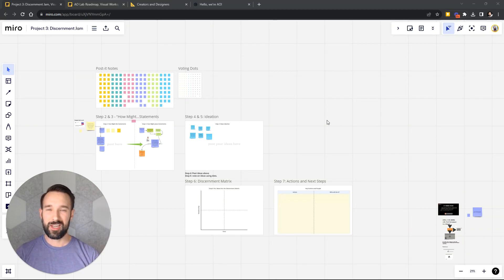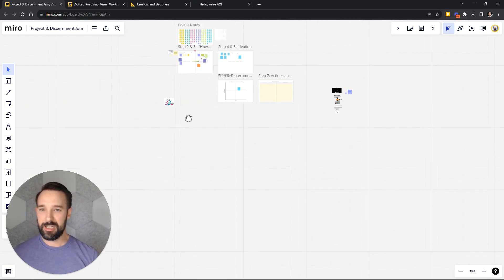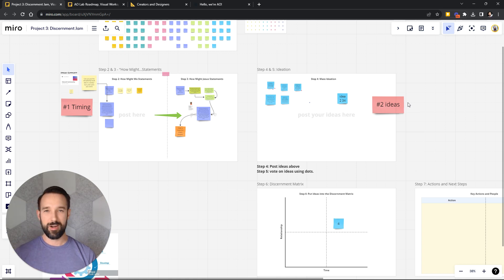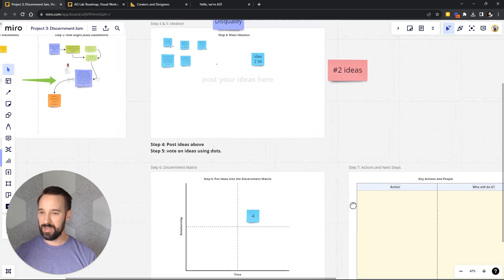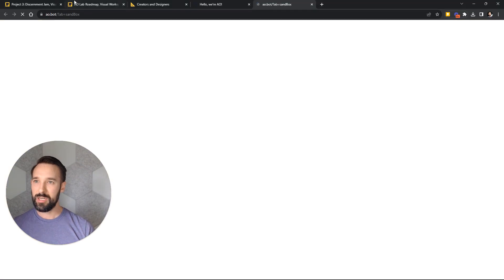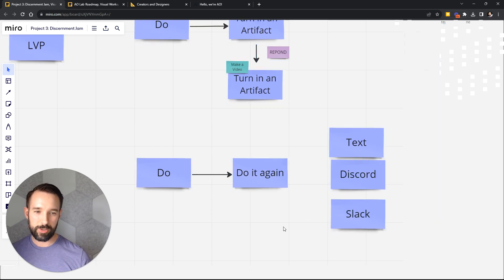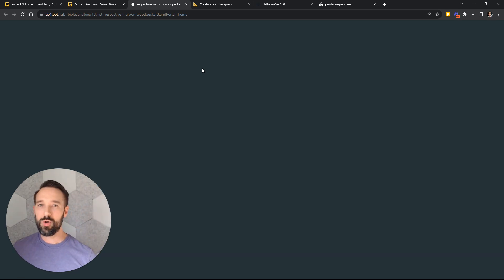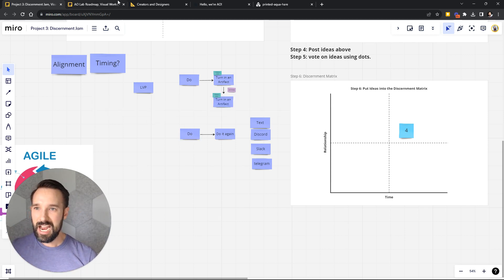AO Lab's Iterative Process & Why Traditional Methods Don't Work For Us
It's not about right vs wrong, it's just about what's best for you and your org!  Want to get involved or learn more?

Want to get involved? The YouTube playlist to get you up to speed is here: